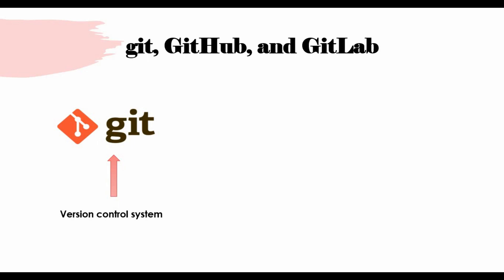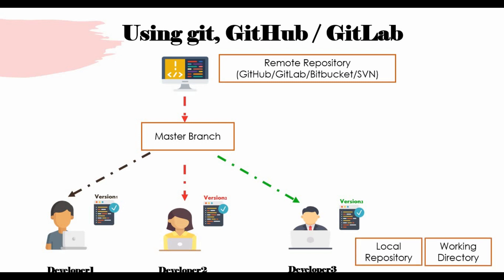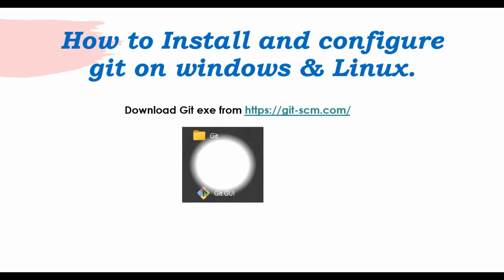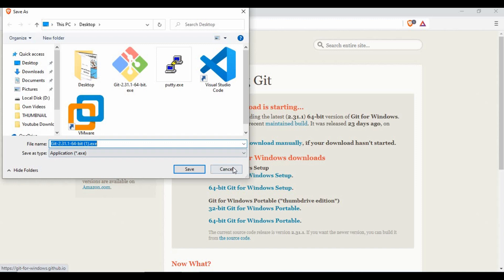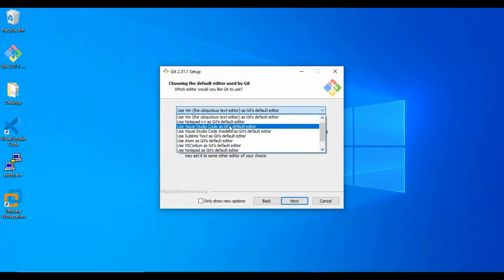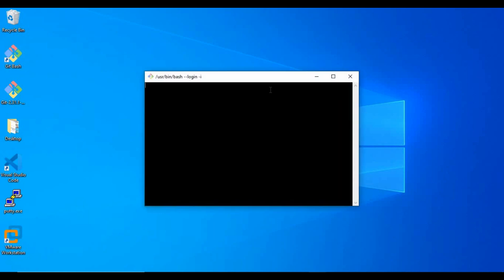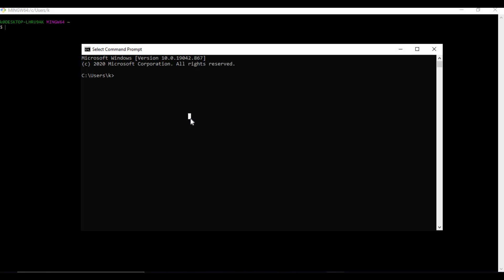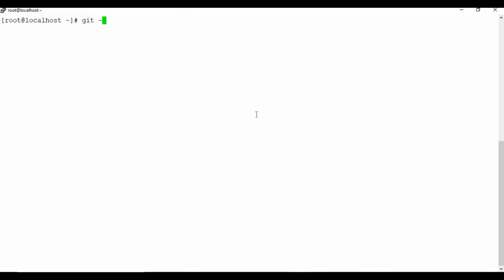Git Tutorial For Beginners 2021 : Part 2 | Git Installation On Linux & Windows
In this Git Tutorial For Beginners we are going to see how to install git /git bash on Windows, CentOs or Ubuntu. This a simple and easy tutorial to install and setup git on windows and install git on centos 7.